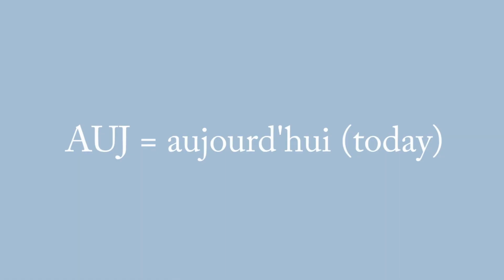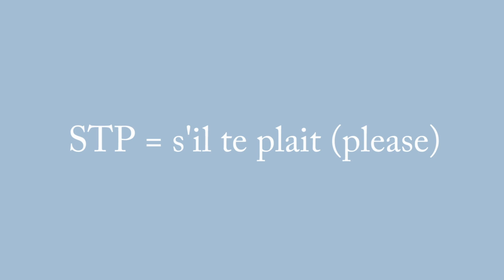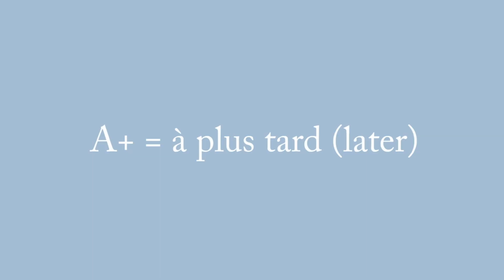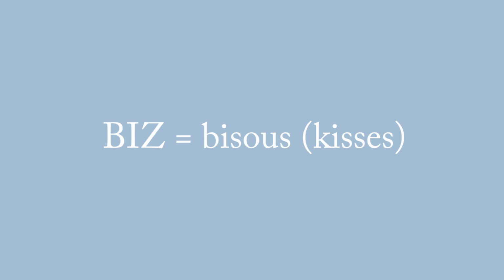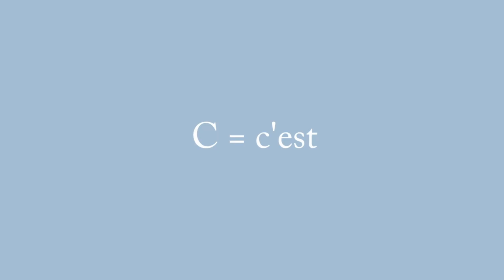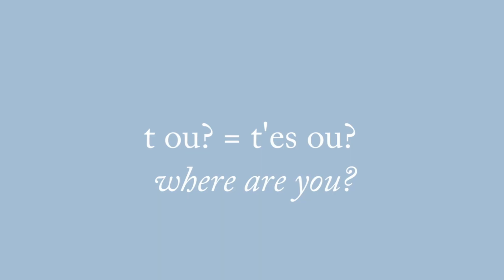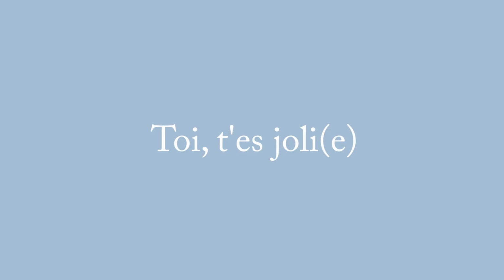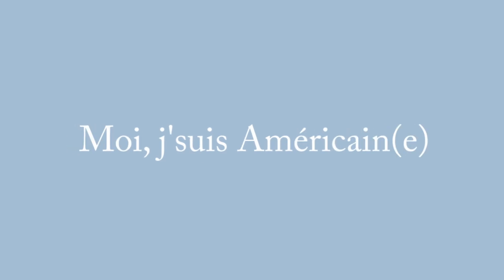How to Text in French (SMS abbreviations, slang, and more)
There's French, and then there's *texting* in French...and your high school language professor probably didn't teach you the latter. No worries! Here's a guide to texting (and sounding cooler) in French SMS. Get ready to chat up a storm with those Parisian Tinder matches ;)

Learning French?
This is basically the Netflix of French content! 😍

0:55 Texting Vocab
1:32 Texting Abbreviations
3:44 Phonetic Abbreviations
4:12 Combining Words
4:41 Verlan / Slang
6:00 Adding Stuff
5:31 Filler Words
7:11 French Mic Drops
8:09 Extra Words
9:07 Helpful Phrases

NEW VIDEOS FRIDAY about…
🇫🇷  French Language & Culture
✈️  Travel & Expat Life
🎨  Art School
📽️  Film
👠 Style
📚  Poetry
☀️  And more...

📚My latest poetry book "Portrait of Your Ex Assembling Furniture" 📚

🇫🇷  Great Books about Paris & French Culture, etc. 🇫🇷

xoxo
Nicolette